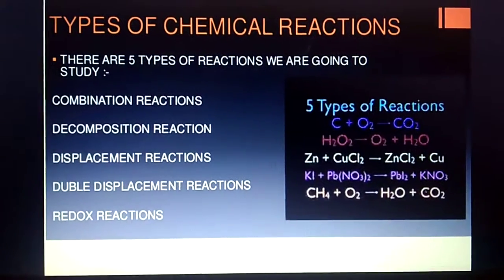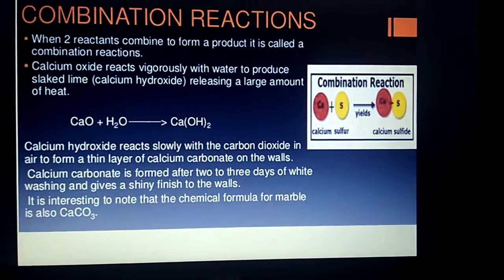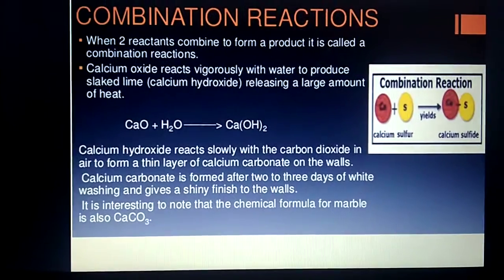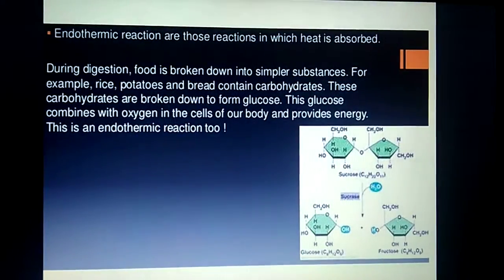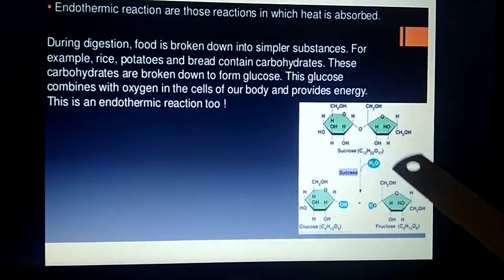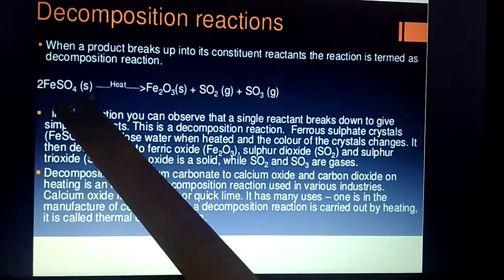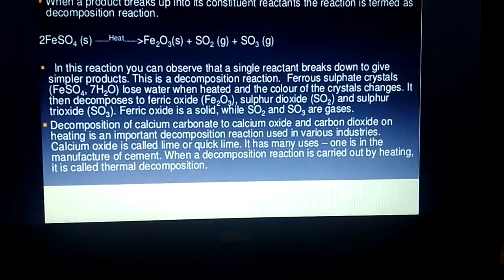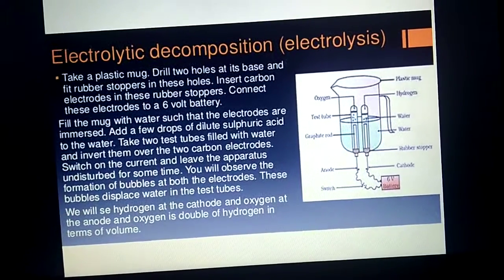Chapter 1 Chemical reactions and equations(2)